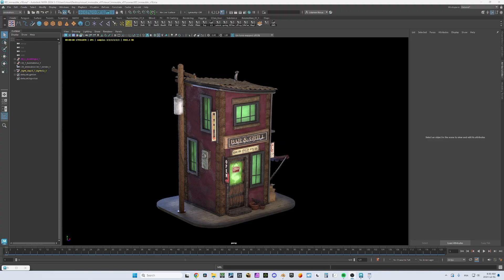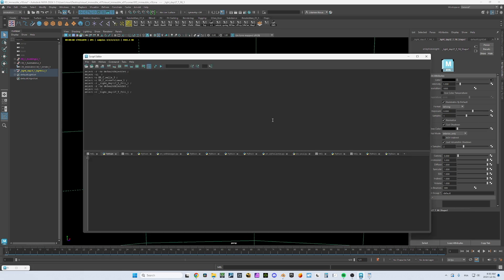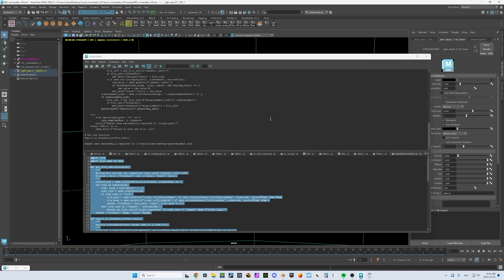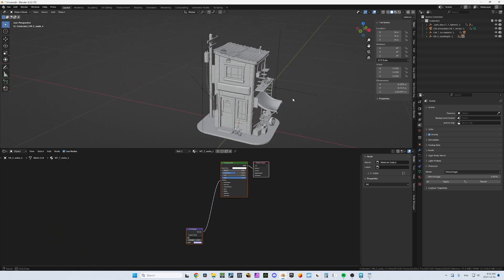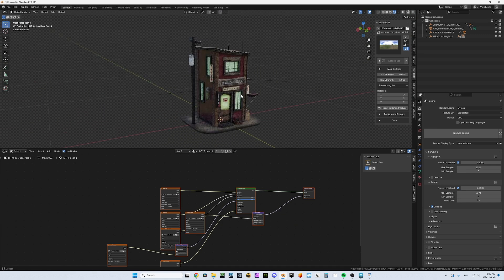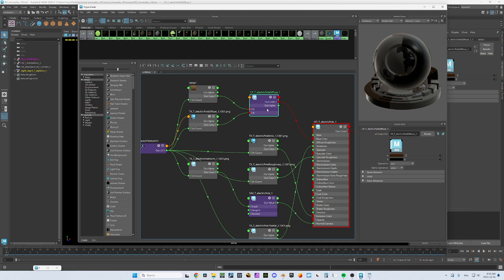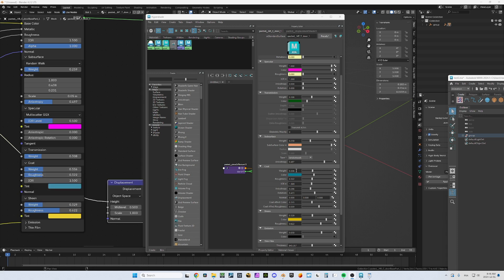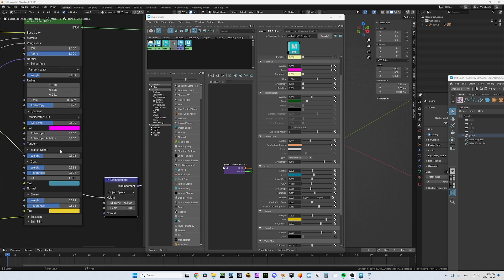Convert Maya Shaders to Blender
Here's a simple workflow to convert Maya aiStandardShader to Blender PrincipalBSDF. And it's free!